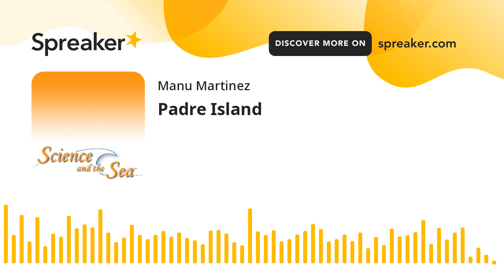Padre Island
Padre Island is perhaps best known for its visitors: spring breakers in March and April, endangered sea turtles during summer, and migrating birds in the winter. And there’s plenty of room for them, because Padre is the longest barrier island in the world.
Barrier islands form as waves and currents drive sand from the ocean floor toward land. Eventually, enough sand piles up to rise above the water. Such islands protect the coastline from tropical storms and other threats.
Most barrier islands are long and skinny -- including Padre Island. It stretches 113 miles along the Texas coast, from Corpus Christi to near the Rio Grande River. At its widest, though, it’s only about three miles across. It separates the Gulf of Mexico from Laguna Madre, a super-salty lagoon.
Padre Island probably rose above the water at least 3,000 years ago. Today, its dunes reach heights of 25 feet or more. Plants have taken root on many of the dunes, holding them in place.
The middle portion of the island is a national seashore, which protects both the island and its life -- native and visitors alike. The list of creatures includes about 60 species of butterflies, about 400 species of both birds and plants -- and five species of sea turtles.
The endangered Kemp’s ridley is the most famous sea turtle. Dozens of females have been brought to the island to nest. The nests and hatchlings are protected until the youngsters can head out to sea -- hopefully to visit Padre Island once again in the years ahead.